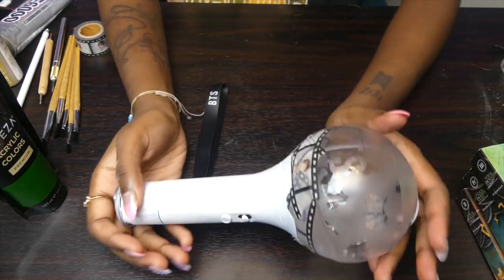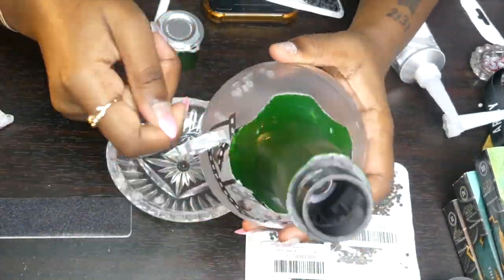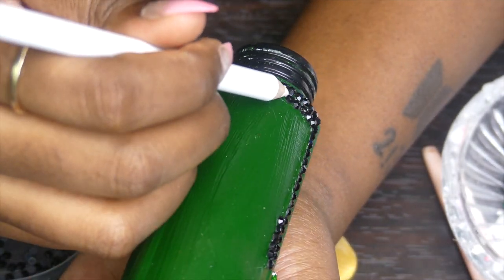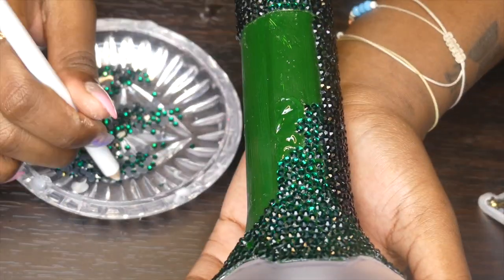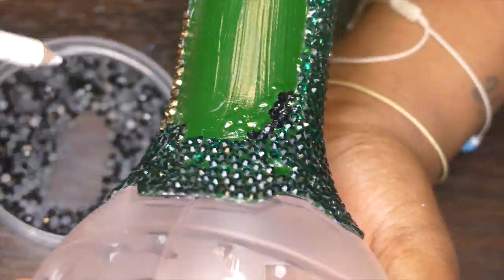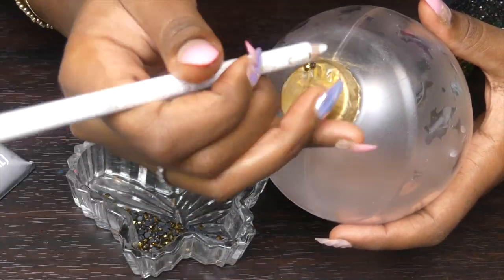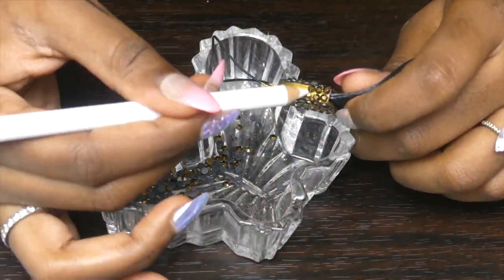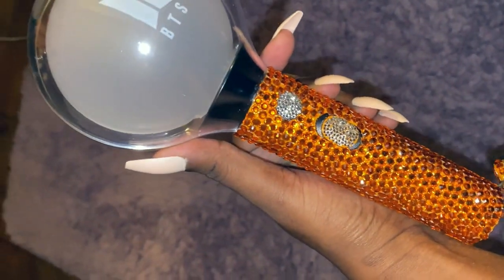Crystal Daechwita 대취타 Inspired ARMY Bomb Customization (but also, Tae's mic inspired!) 🎨 | Oumoomoo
Sup yall? In this video, I customized my best friend's army bomb based on her biases in BTS, Tae and Yoongi because honestly, she a hoe for both of them. But yes, this was inspired by both of their microphone colors! I should make this into a side job. It's super fun and relaxing to bedazzle believe it or not. All products are listed down below:

~E6000 Tube Industrial Strength Adhesive for Crafting
~Liquitex Professional White Gesso Surface Prep Medium
~ARTEZA Acrylic Paint "Prussian Green" Color
~Apple Barrel Acrylic Paint in Assorted Colors "Pure Gold"
~Beadsland Crystal Hotfix Rhinestone, Machine Cut Stone 1440pcs/pkg (Emerald,SS10/3mm)
~Beadsland Crystal Hotfix Rhinestone, Machine Cut Stone 1440pcs/pkg (Aurum,SS10/3mm)
~Beadsland Crystal Hotfix Rhinestone, Machine Cut Stone 1440pcs/pkg (Black,SS10/3mm)
[Also, forgot to mention, at the end of the customization, I wipe down the army bomb with a bit of warm water to wipe off the wax residue from the pencil so that the crystals can get back their shine and luster.]

TWT: phvrvoh_oumy

Follow my girl Laura's Youtube and show her some love and support her new channel for some upcoming videos! 🖤
The bops that you heard in the background?

[All rights are Reserved to Big Hit Entertainment]

Agust D | Daechwita karaoke Instrumental - youtu.be/x-VZrFTsimA

BTS (방탄소년단) — 2! 3! (Hoping For More Good Days) ‘둘! 셋! (그래도 좋은 날이 더 많기를)’ [Instrumental]

BLACK LIVES STILL MATTER SO PLEASE LINK BELOW TO FIND OUT WAYS YOU CAN HELP